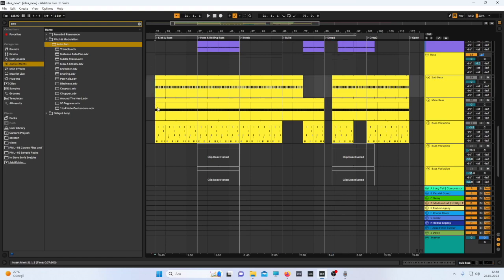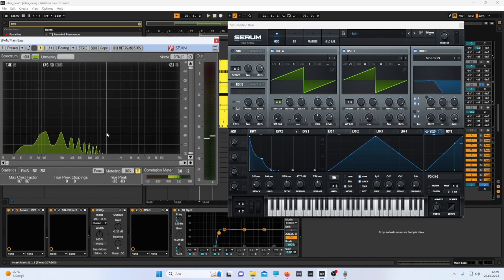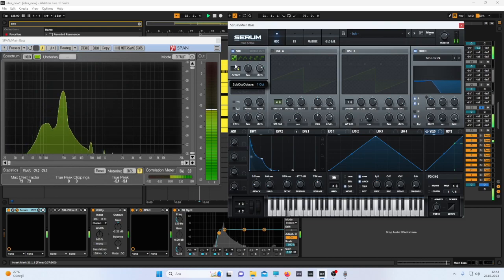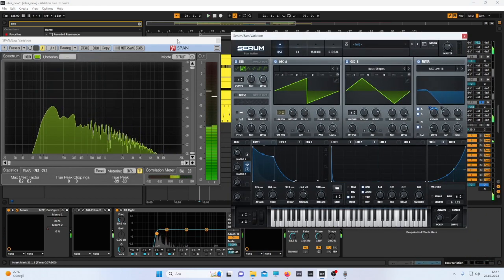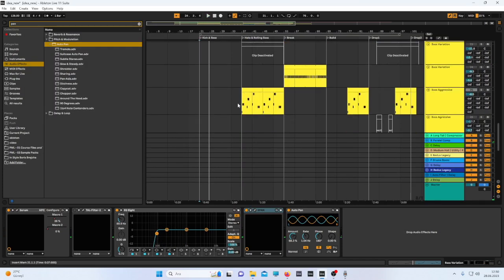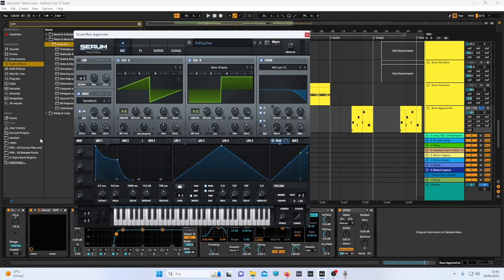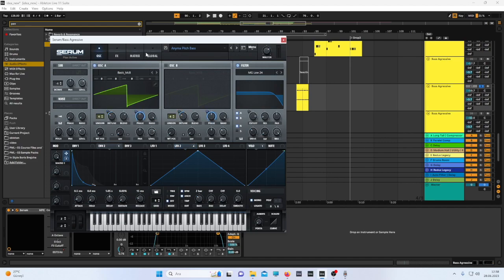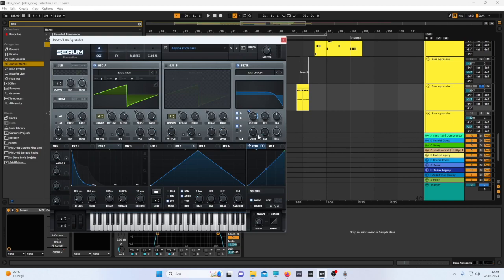Melodic Techno In Style Of Anyma From Start to Finish Series Bass Design -3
In this video series I will be make a melodic techno song start to finish in style of Anyma. Next Video will be about pad sound and arp design.